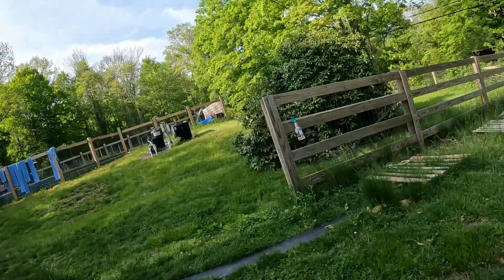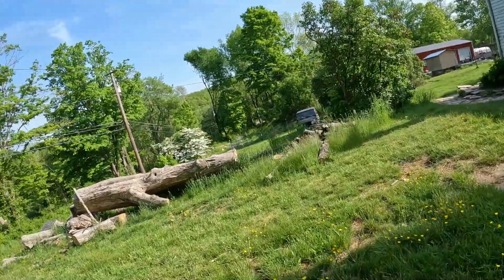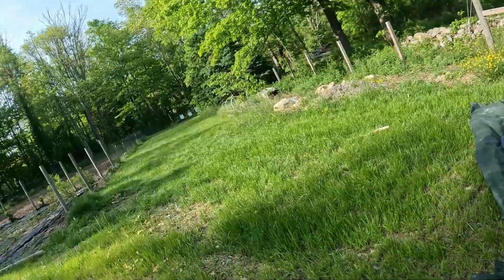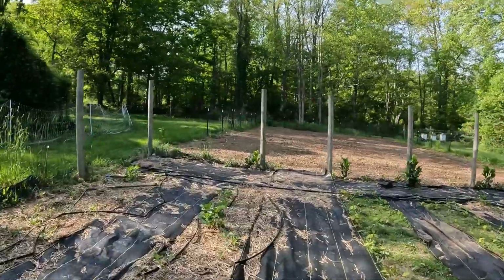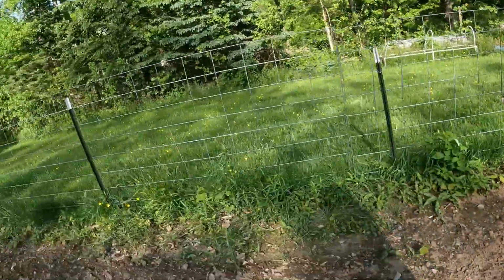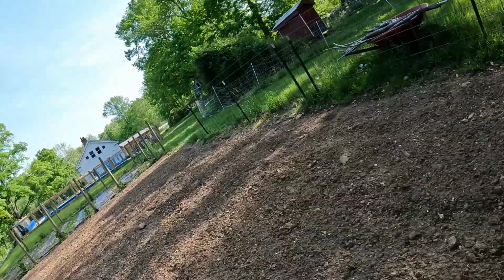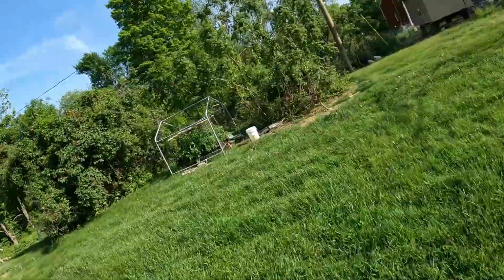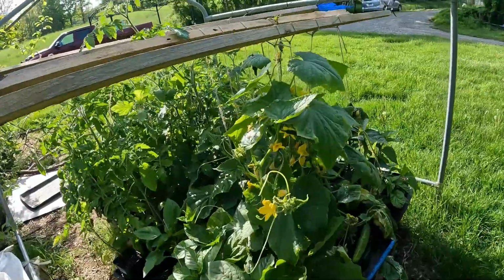This is How We Do Gardening (Garden Tour)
🤔About This Video: Very rushed vid, tomorrow nights video is gonne be way better lol
👋 Shoutouts: @itsmyrenaissancegrandma @RobertasArtisticAdventures @TheJansenJournal
🎬Video made in 1 hour
✍️Daily quote: lol
🔍Abt me:
🎞️Video editing:
🎥My Top 10 *FAVORITE* Videos:

70 Subscribers (I was stuck here for a while) 22 July 2021
1K: November 16, 2022
2k: June 26, 2023
10K: ??
50K: ??
100K: ??
1M: ??

⬆️Upload schedule:
📷Thumbnail designed by me in around 10 minutes
🐓Pets I have:
Piper: Pitbull/lab cross (Dog)
Fezzik: Great Dane (dog)
Parker: Domestic shorthair (cat)
pleco: pleco fish (fish)
Lamplighter: parakeet
📝Info on vlog:
🎶Music used🎶
none!!!